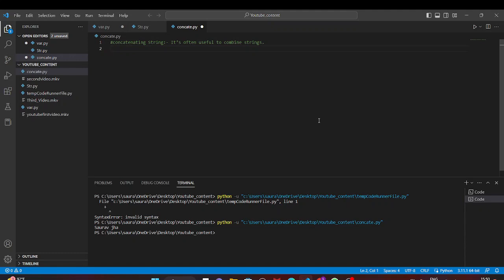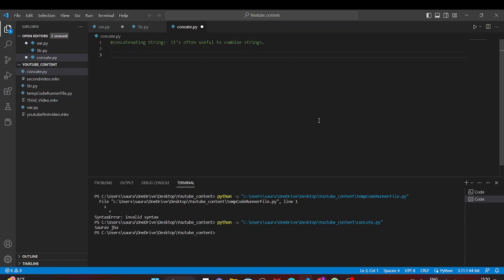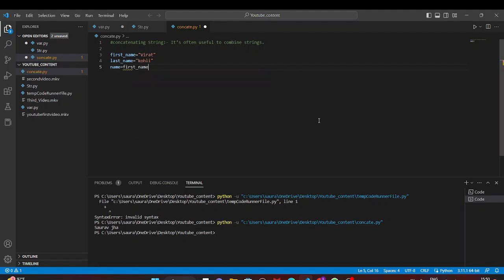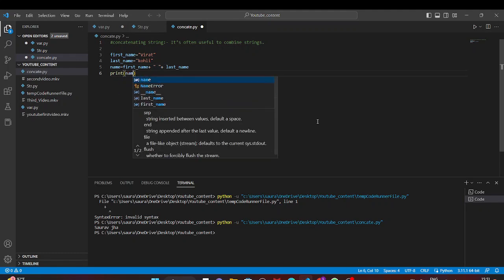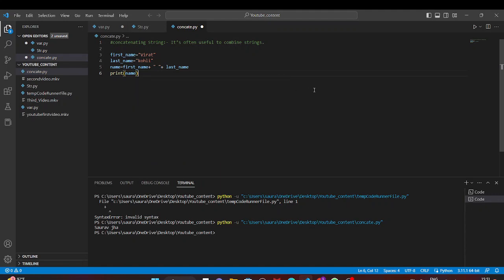concatenation in python/Add Virat Kohli/learn python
To concatenate in computer programming means to join two or more strings together. It is a common operation used in many programming languages, including Python, Java, and JavaScript, among others.